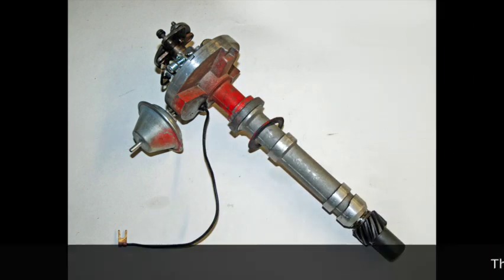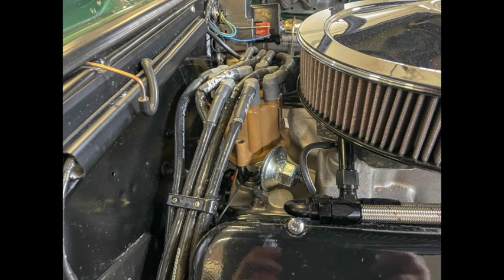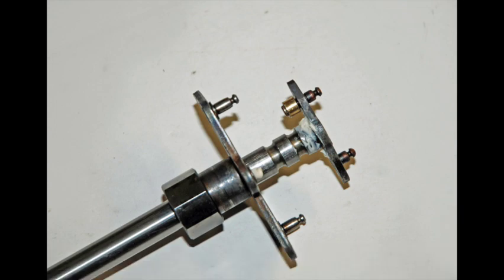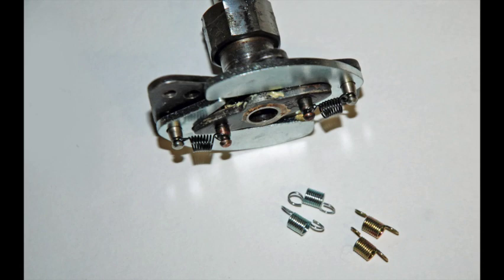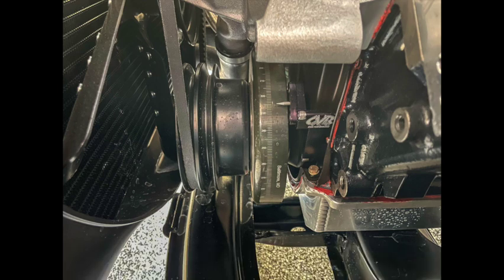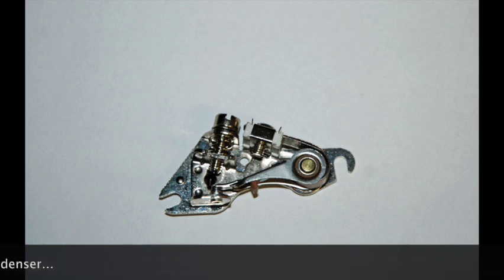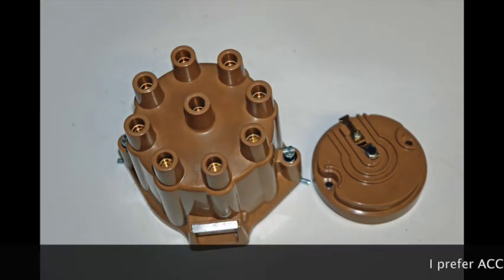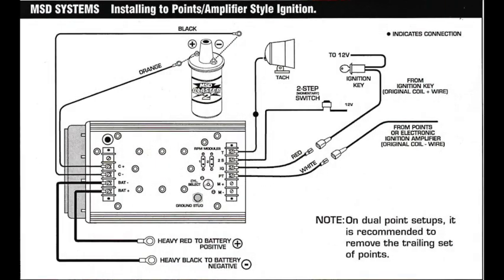Blueprint, Recurve & Rework A Point Distributor To Trigger An MSD Box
Detailed insight on how to recurve and blueprint a Delco distributor, and set it up to trigger an MSD multiple spark ignition box. It's easier than you think, and you can do the job at home with common hand tools. Check it out!